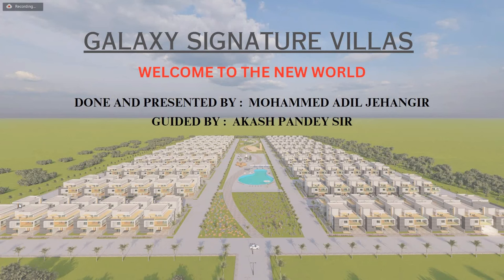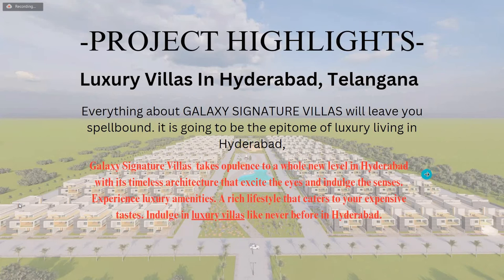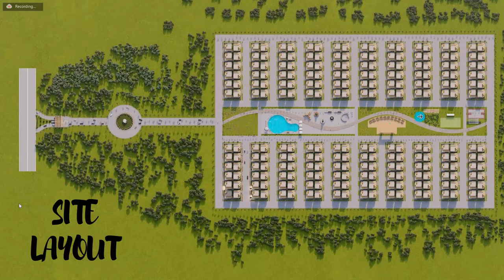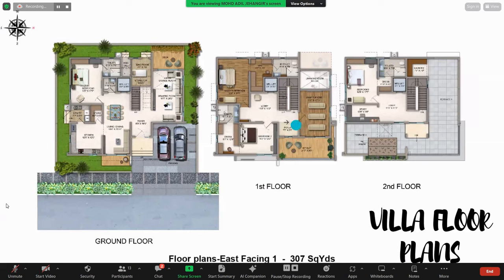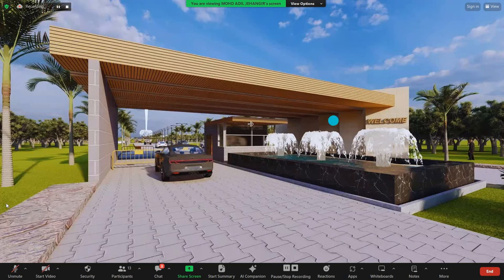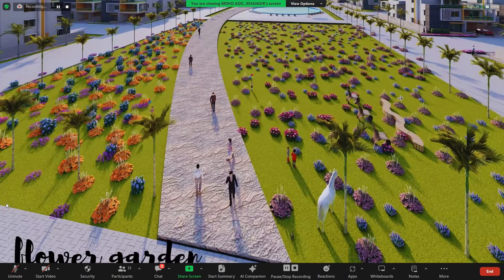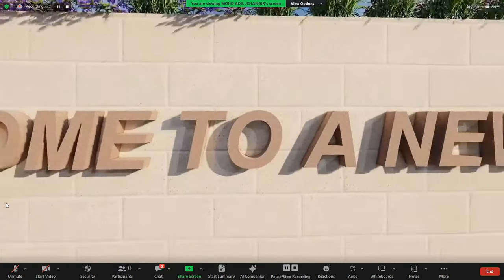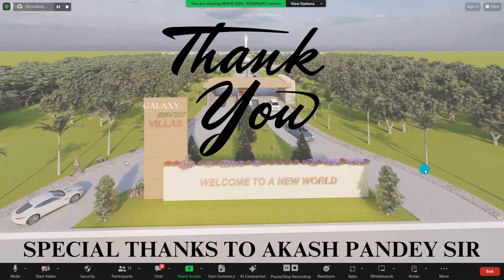galaxy signature villas made by adil our gurukul student